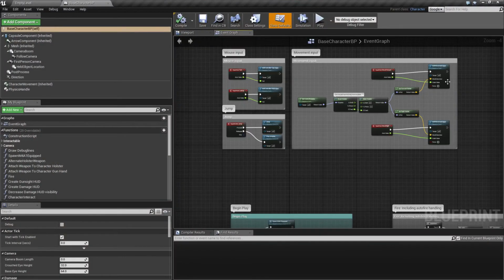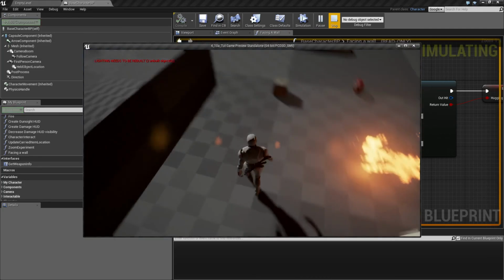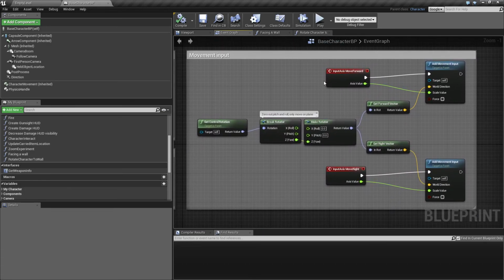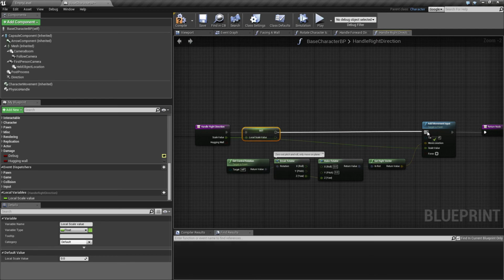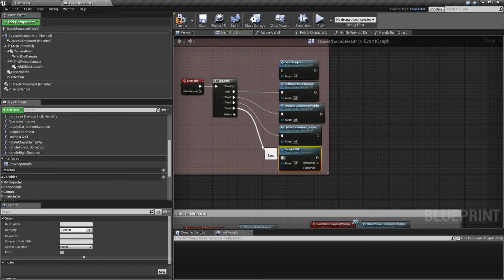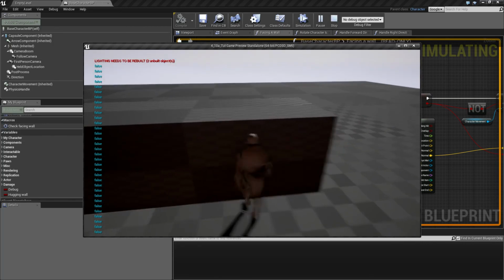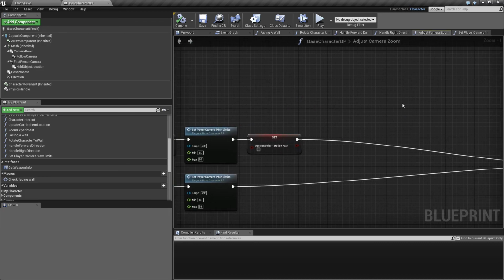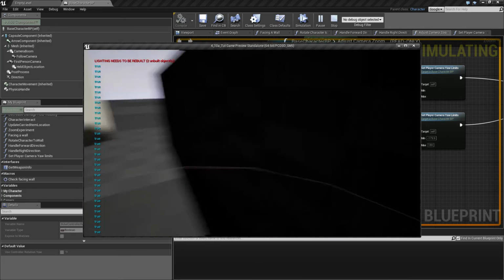Part 18 - Surroundings awareness + movement/camera limits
In this rather long tutorial i will be going through how we can use line traces to create some simple awareness of our surroundings and how to use that to restrict movement and camera movements both in first and third person view.